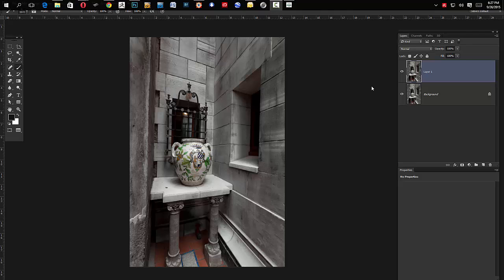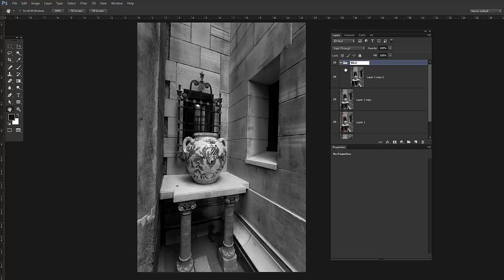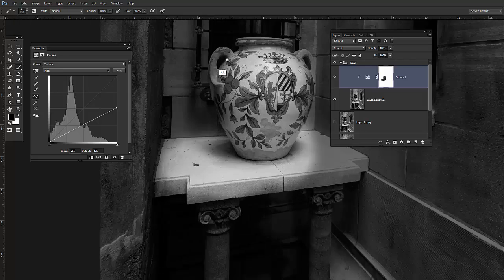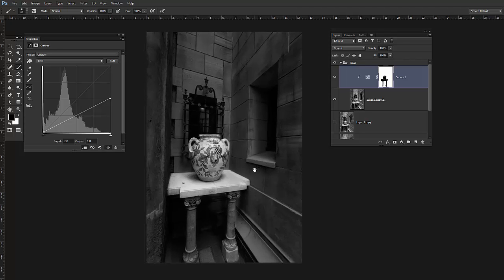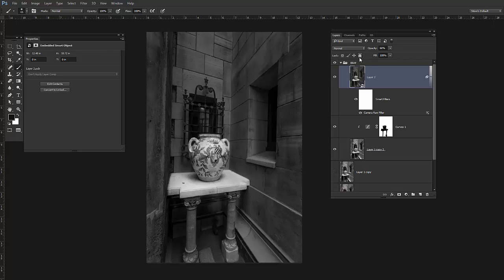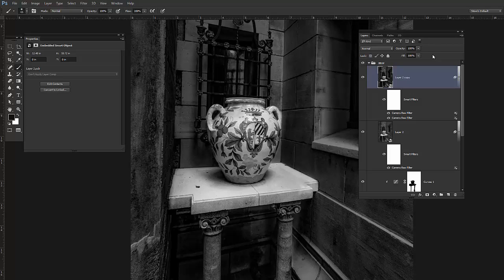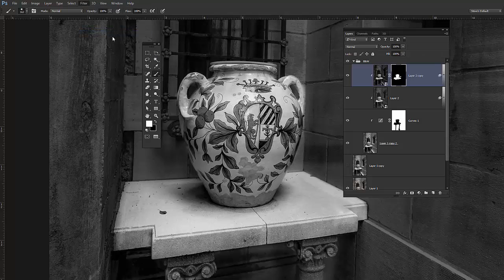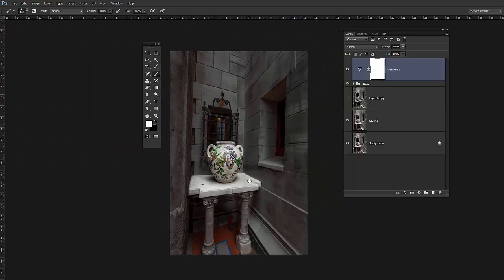value based workflow 1